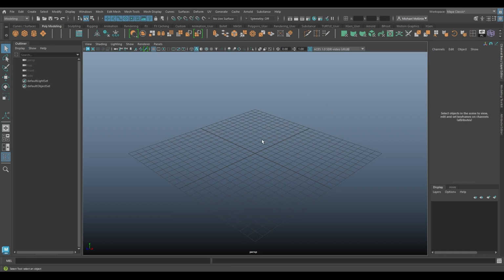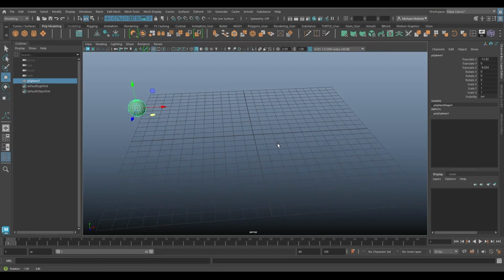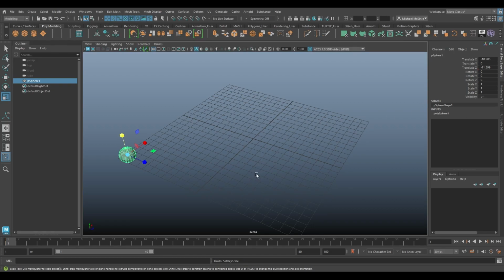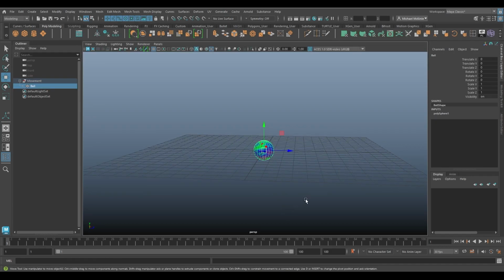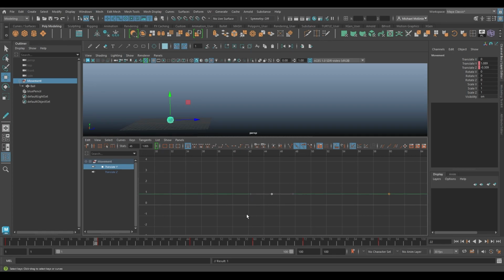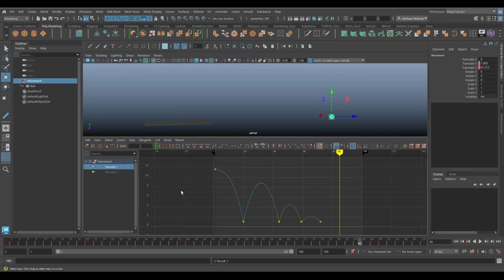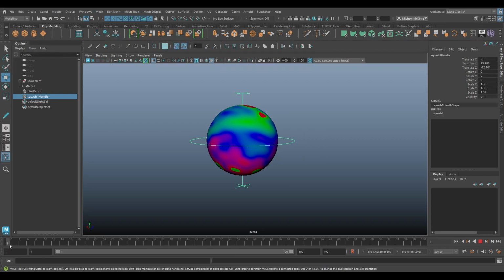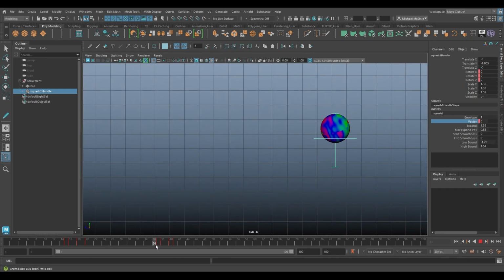Maya 101 - Fundamentals 10 - Introduction to Animation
This is the tenth part of my Fundamentals playlist! This video introduces animation! Let me know if you have any questions in the comments!

I hope it is useful for all you beginners out there!